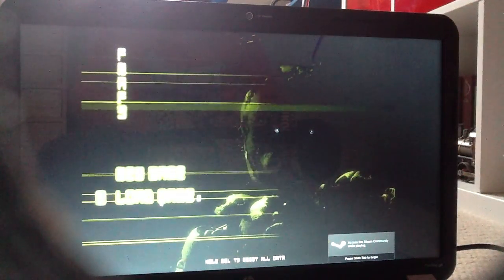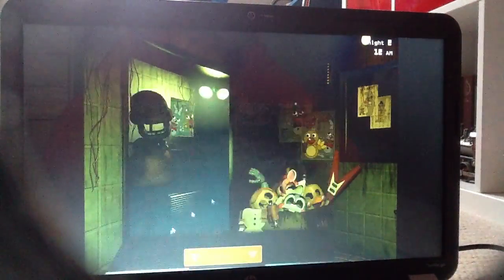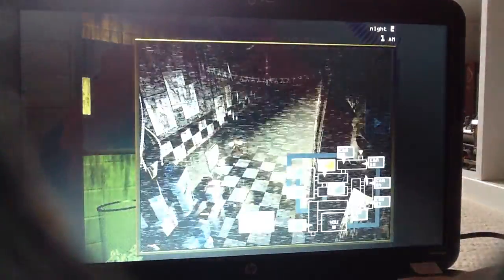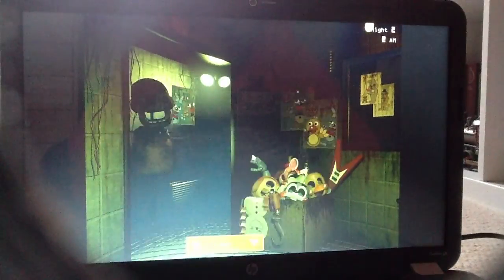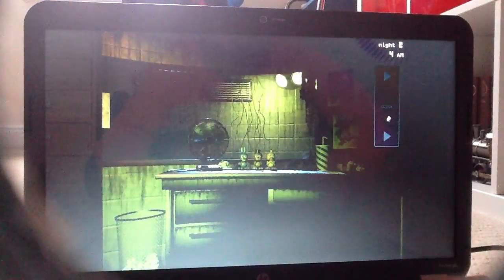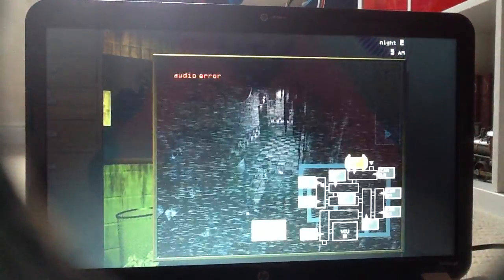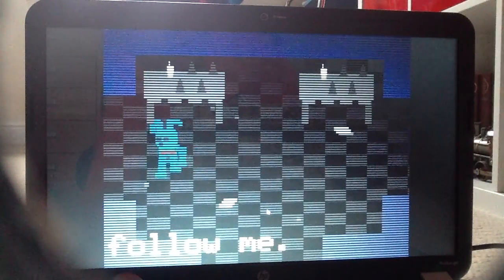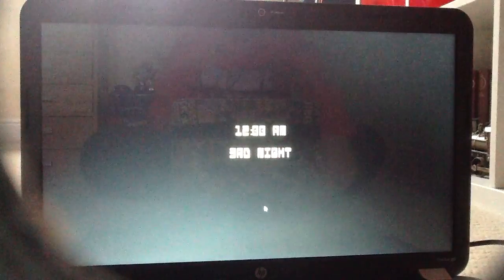Five nights at freddys 3 night 2 (U GOT SEELD FOOWL)